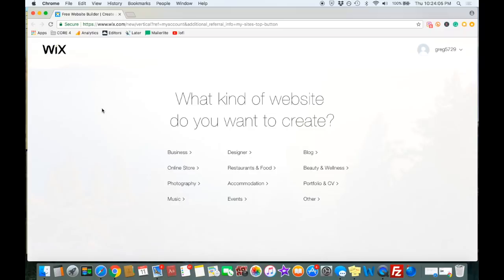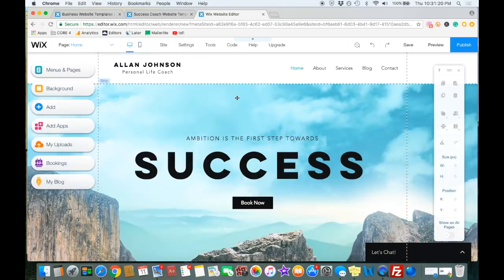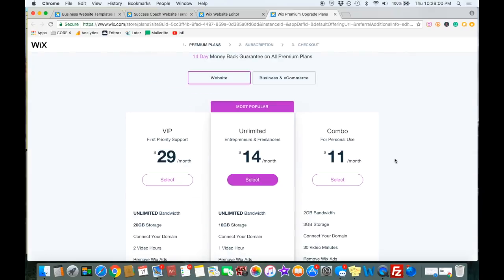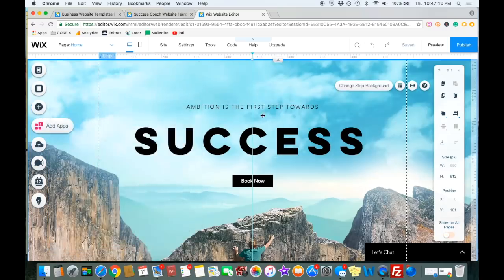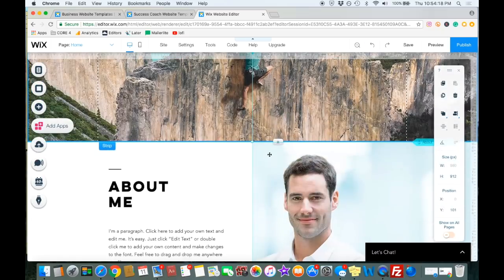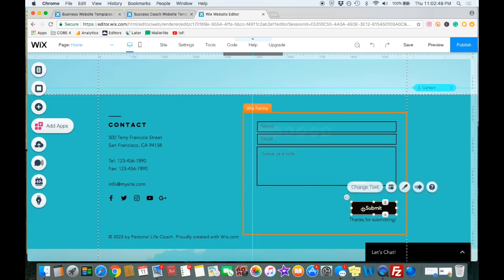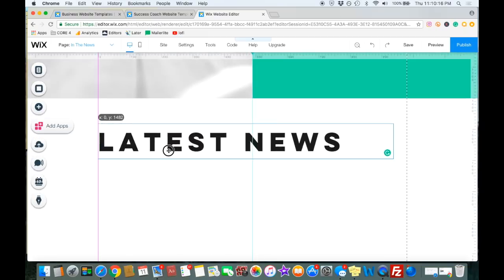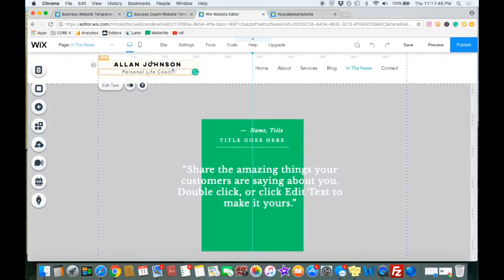WIX Tutorial For Beginners - Full Wix Tutorial (Step-by-Step Walkthrough)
Table Of Contents:
0:00 Intro
0:21 Signing Up For WIX
0:45 Choosing The Website Industry
1:16 WIX ADI Or WIX Editor
2:06 Selecting A Website Template To Edit
6:00 How To Edit Different Website Pages
6:41 Changing Between Desktop And Mobile View
7:18 General WIX Website Buttons (Save, Preview, Publish)
7:45 Saving Your WIX Website Editing Progress
8:51 Previewing Your WIX Website
9:16 Publishing Your WIX Website
10:19 WIX Website Editor Tools
12:04 WIX Code (WIX Developer Tools)
12:57 WIX Website Help Center
13:38 WIX Website Pricing Plans Explained
16:28 Getting Your Own Website Domain
18:15 Best Types Of Website Names
20:02 Start Customizing Your WIX Template
20:17 Using WIX Editor "Add" Feature
20:47 Customizing Text Boxes
21:16 WIX Editor Undo/Redo Buttons
21:36 Changing Font Style And Size
21:47 Changing Font Color
22:56 Linking Any Website Text
23:58 WIX Website Buttons
24:11 Home Page Layout Optimization
24:50 Changing Button Text
25:10 Changing Website Background Image
27:21 Using WIX Editor "Anchors"
29:40 Buttons Linking To Pages
30:27 Changing Column Photos
31:05 WIX Website Services Preview
32:09 Social Media Links
32:36 WIX Website Contact Form
33:43 Grouping Items
35:05 WIX Live Chat
36:20 Editing WIX Website Pages
36:34 Hidden Pages Vs Visible Pages
37:14 Adding Website Pages
37:51 Editing Newly Added WIX Pages
38:45 Moving Big Page Elements
39:19 Making Website Page Longer To Fit More
41:00 Editing WIX Website Slideshows
41:37 Changing The Design Of WIX Elements
42:56 WIX App Market
44:11 Free Vs Paid Website Apps
45:12 Publishing Your WIX Website
46:08 Linking Your Logo To Homepage
47:17 How To Properly Use WIX Website Copyright Symbol

This WIX tutorial for beginners will help you make a WIX website today!

This WIX tutorial is great for beginners because it goes over every step in detail and does not breeze past topics too quickly.

Everyone who wants to succeed in any form of business needs a web presence, and the core staple of a web presence is a website. Between all the website building options (WIX, Squarespace, Wordpress etc.) WIX is by far the easiest and most affordable.

Although this WIX tutorial is detailed, you'll be able to create your first WIX website within a couple hours by following along with this video.

After watching other YouTube videos covering WIX tutorials for beginners, it seemed that they were either too fast, or not detailed enough. My goal with this WIX tutorial is to make it easy for beginners to make their first website by covering each step at a reasonable pace and in chronological order.

If you're looking for a comprehensive WIX tutorial for beginners, I think this video will be the best resource available and will allow you to make a WIX website fast.

Let me know if you have any questions about making your first WIX website in the comments.

Wix Tutorials and Other Wix Videos

Wix Tutorial